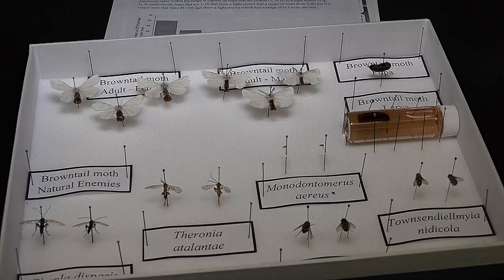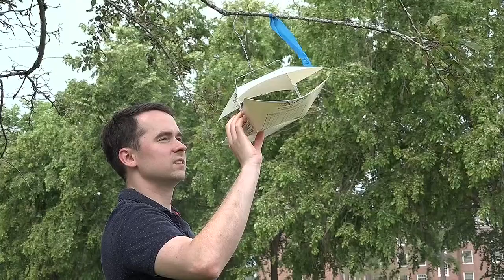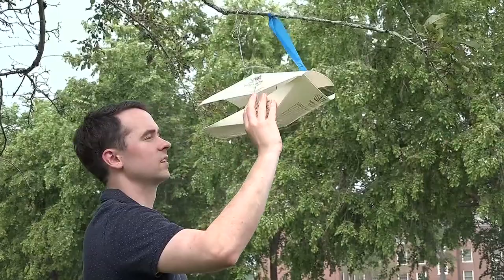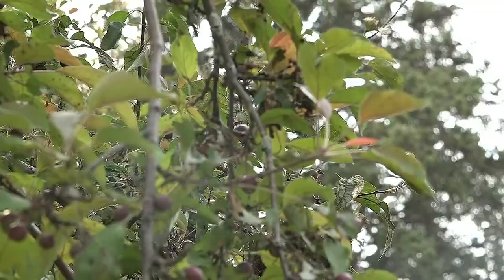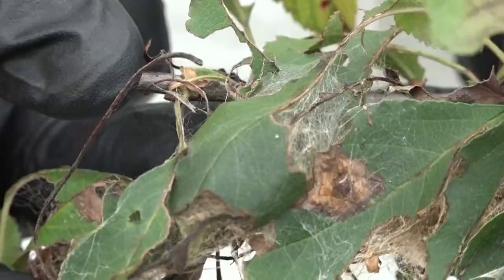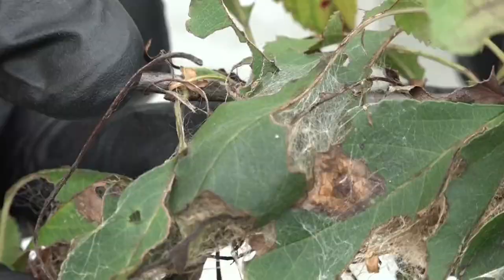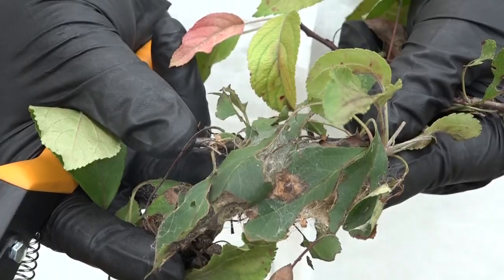UMaine researchers finding ways to control, decrease browntail moth population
The researchers are developing methods to disrupt the moths' mating patterns.